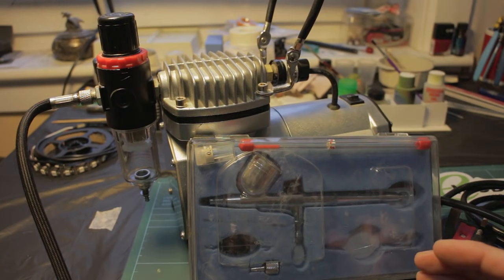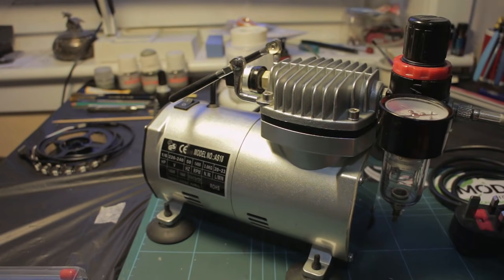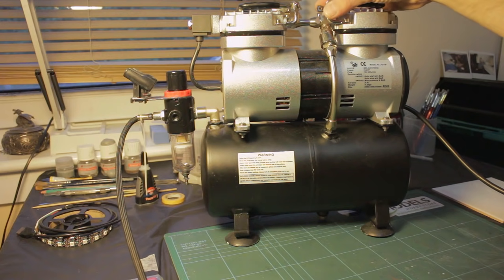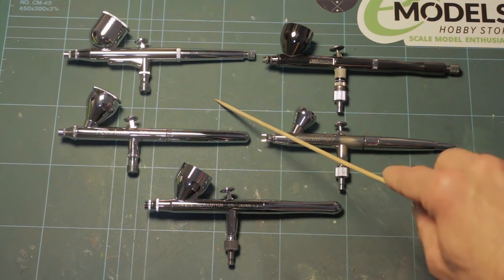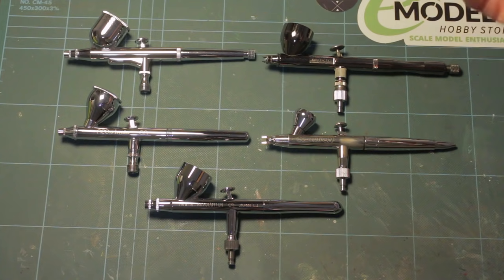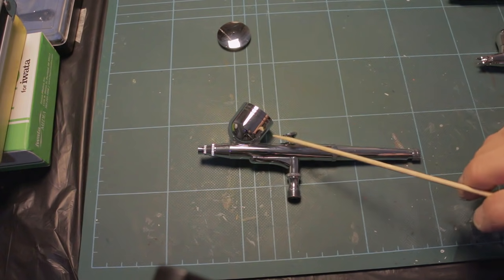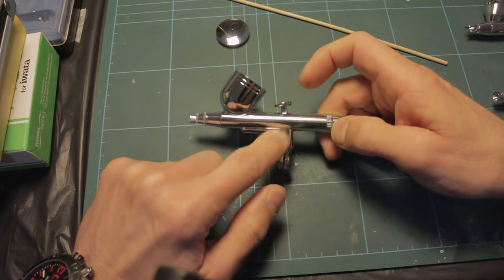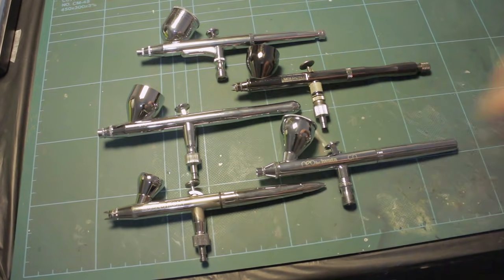So You Want To Start Airbrushing? All You Need To Know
One of the most commonly asked questions on model forums and groups is 'I want to start airbrushing, recommend a good starter airbrush and compressor' followed very closely by 'I want to upgrade my cheap airbrush, what's the best to go for'
Good and valid questions but always met with a barrage of conflicting information, much of which is inaccurate or unhelpful and sorting the wheat from the chaff when you're unfamiliar with the tools and requirements can be tricky, this video aims to educate and demystify this potential paint filled minefield.
You'll be all set to purchase your first compressor and brush and spray with confidence knowing you can troubleshoot any problems you might encounter and clean you airbrush properly to ensure that airbrush painting is a fun part of the hobby.